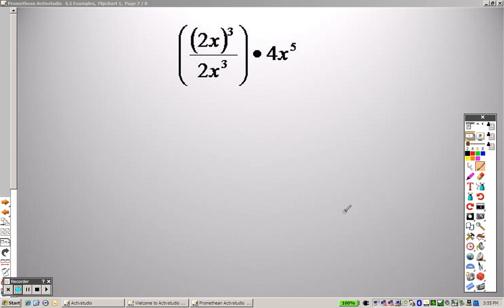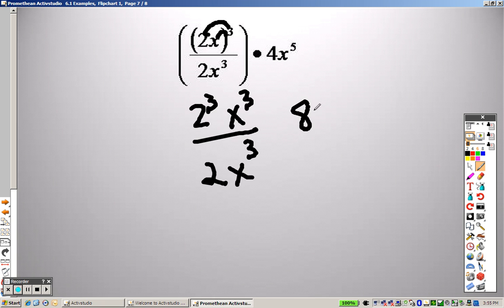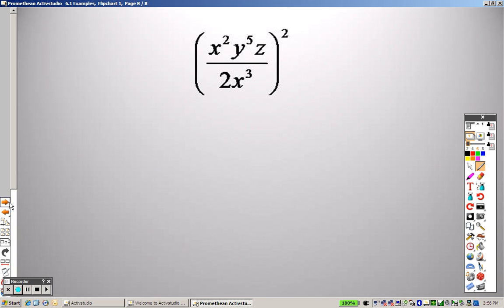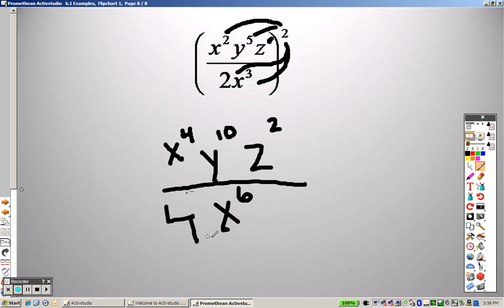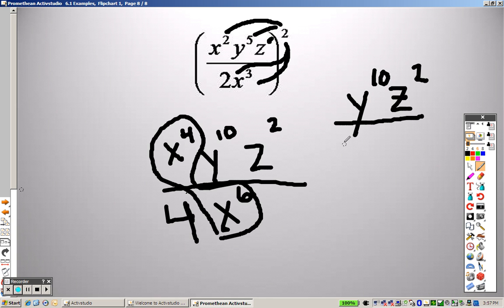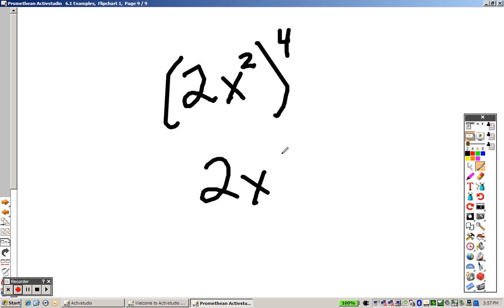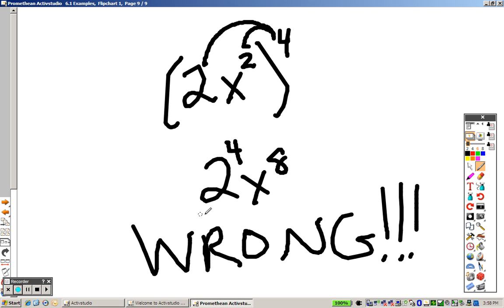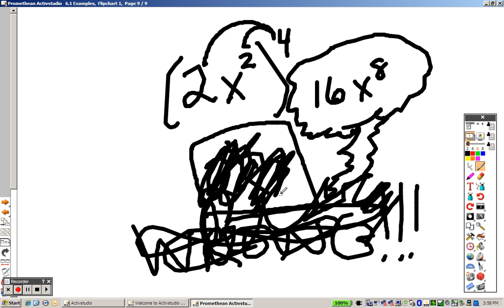Algebra 6 1 Part 2 Examples Properties of Exponents